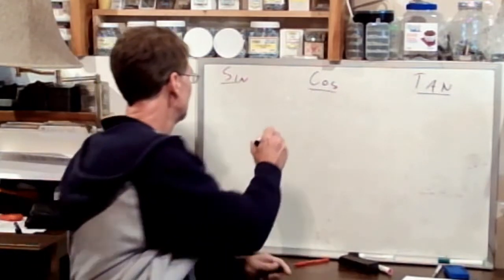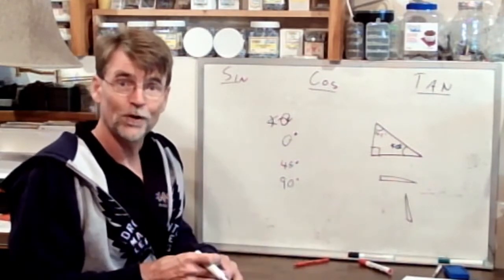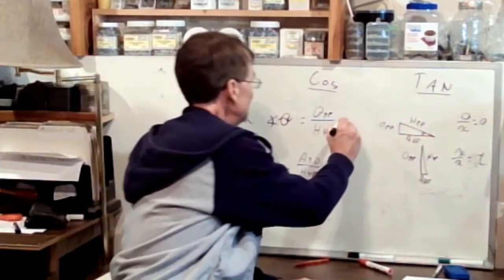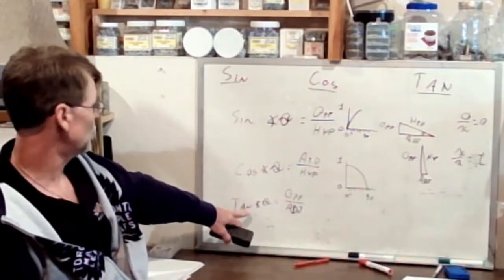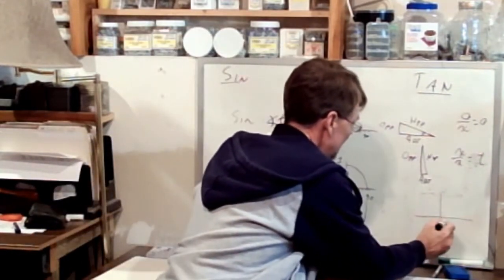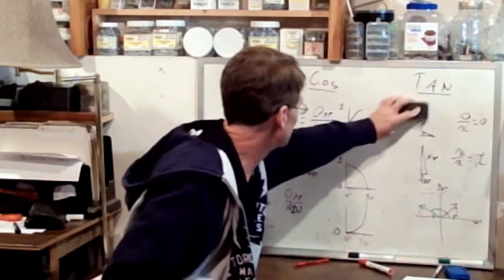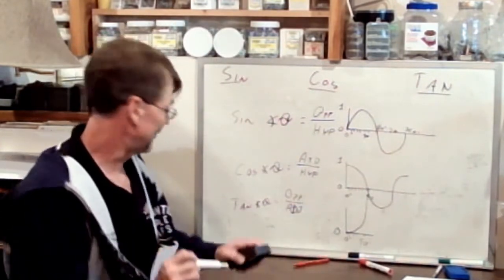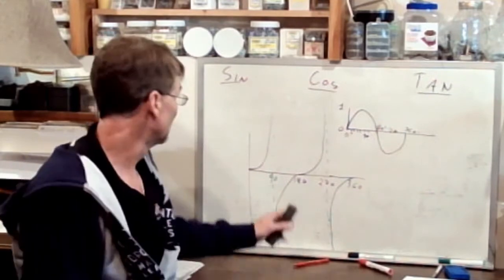ELTP 1007 - part 2 - Lesson 1c - trig functions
What do the fuctions SIN, COS and TAN tell us about a right angle triangle